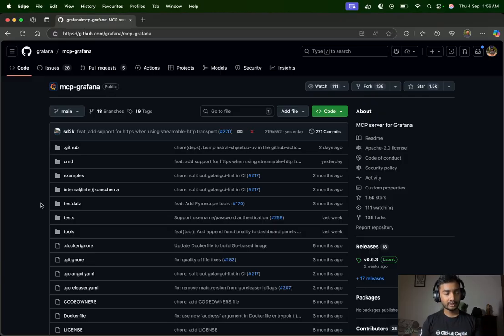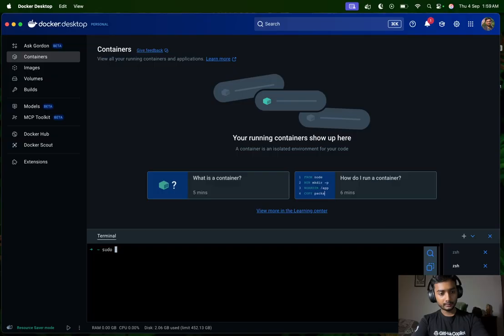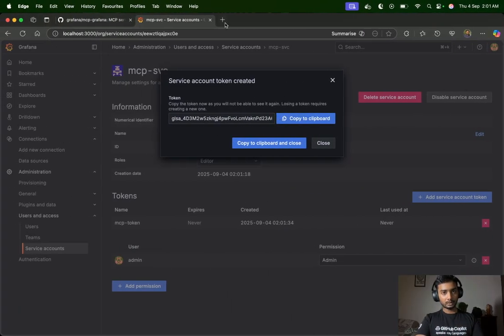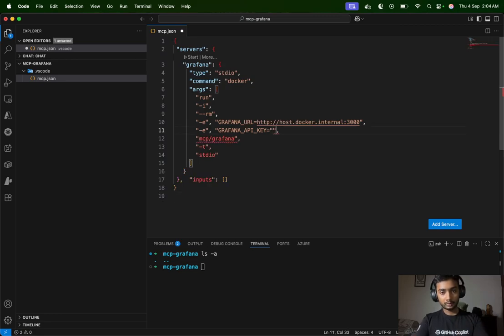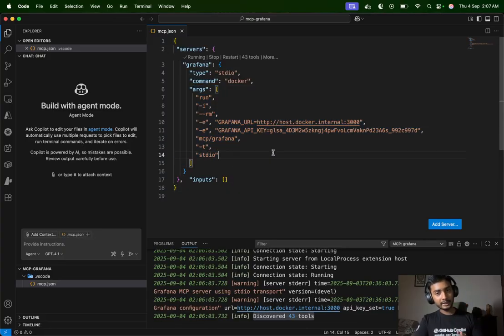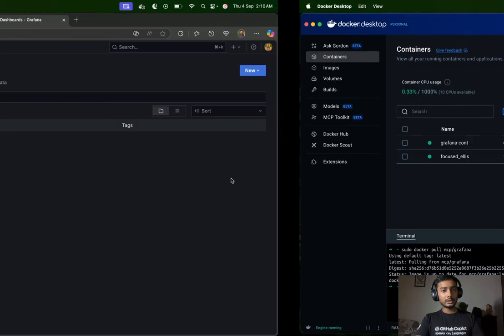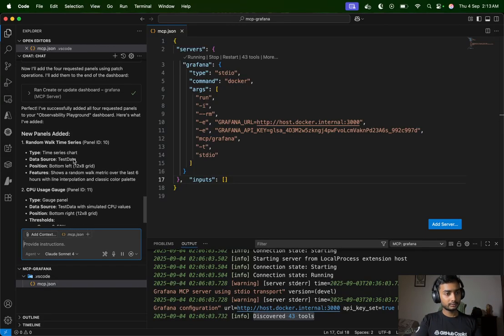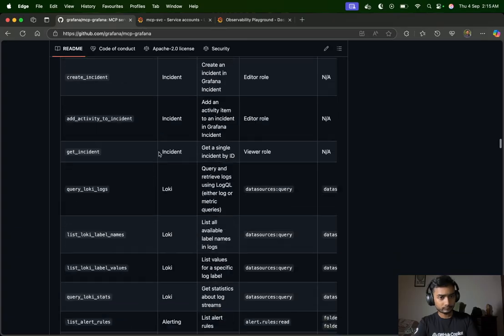Setup your Grafana MCP server | Visual Studio Code GitHub Copilot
In this tutorial, I’ll walk you through setting up Grafana MCP in VS Code with GitHub Copilot. Learn how to connect, configure, and start creating dashboards right inside your editor for a seamless DevOps and observability workflow.

Perfect for beginners getting started with Grafana MCP!